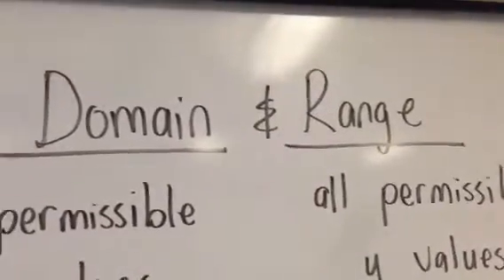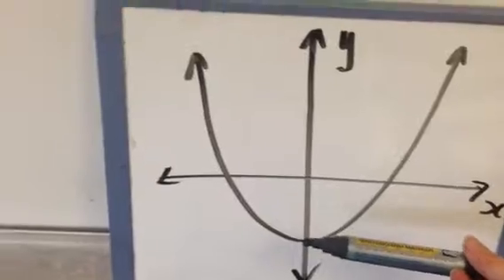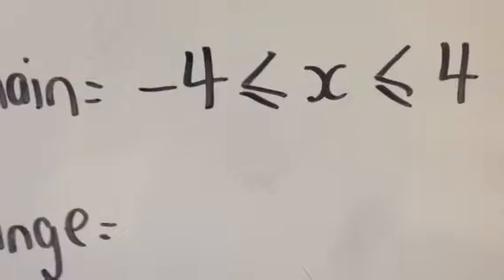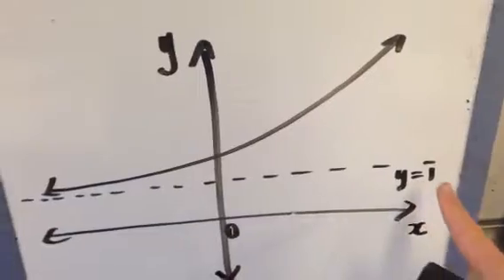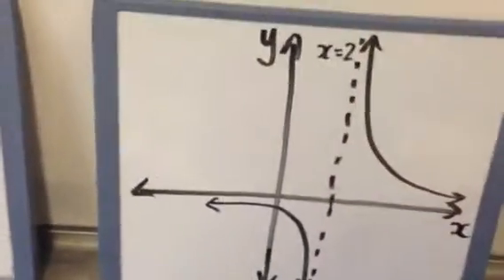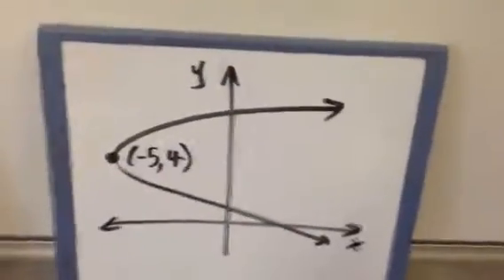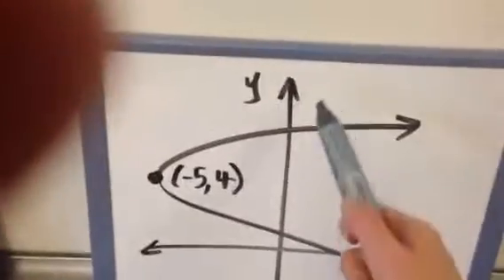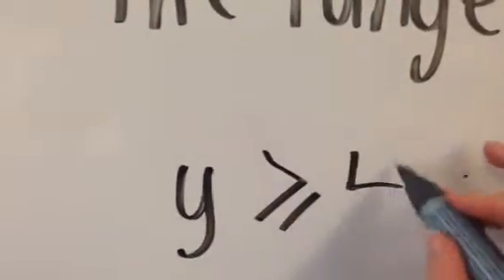Domain and range